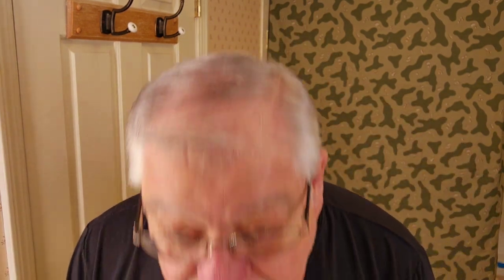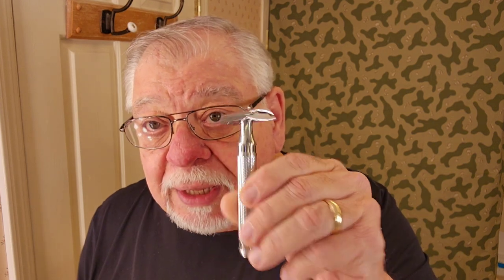Alex's Shave /Try Lemon in Your Lather/ Muhle R89 Razor / Taylor Lime Zest Shave Soap.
Muhle R89 Razor

Taylor OBS Soap

Proraso After Shave

Proraso pre Shave

Nivea Balm

Yaqi Brush